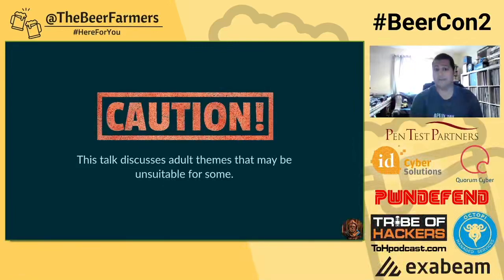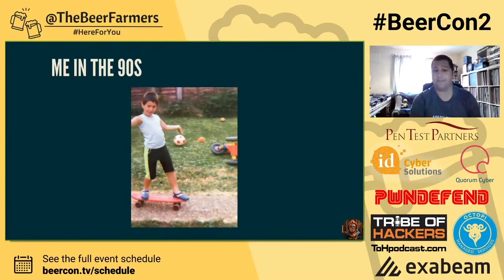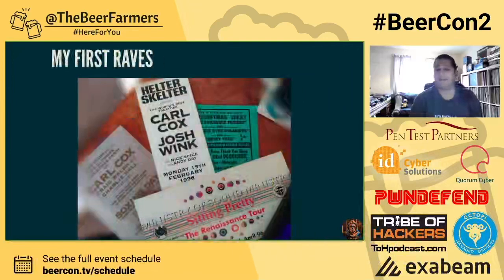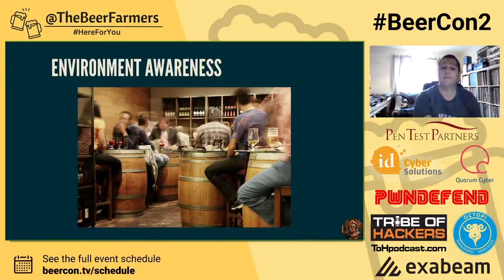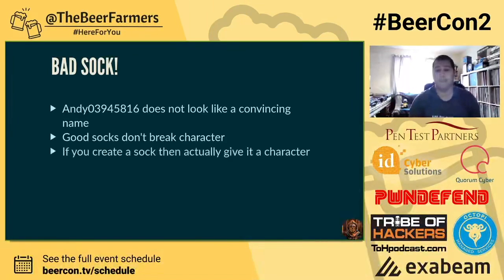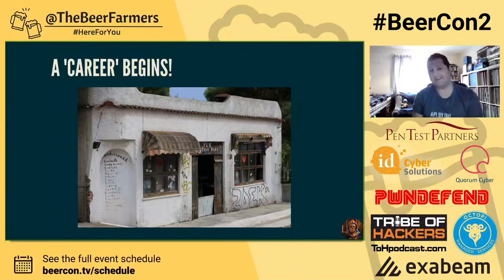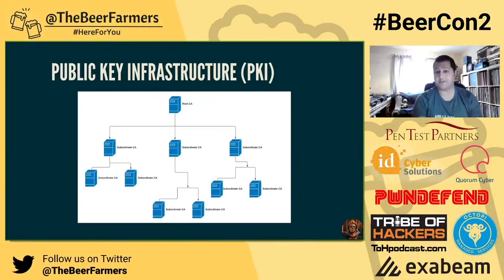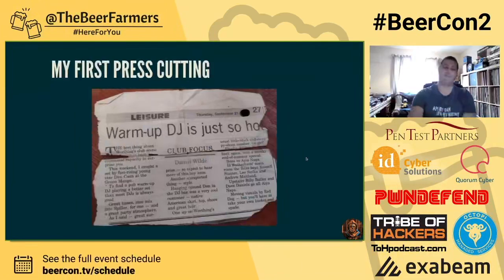Dan Conn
Beercon 2 Hacking conference Beercon 2 Hacking conference